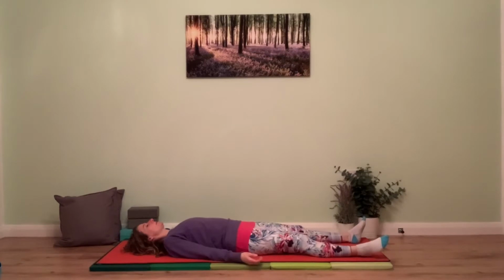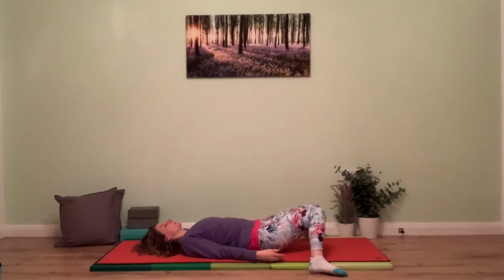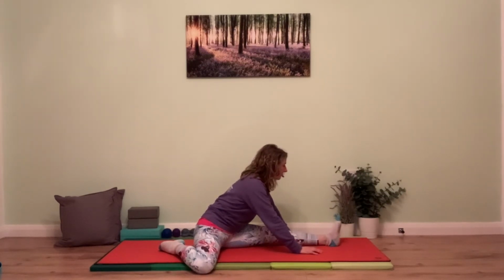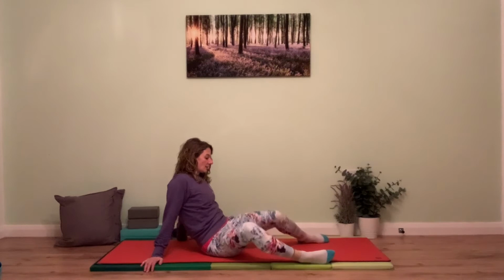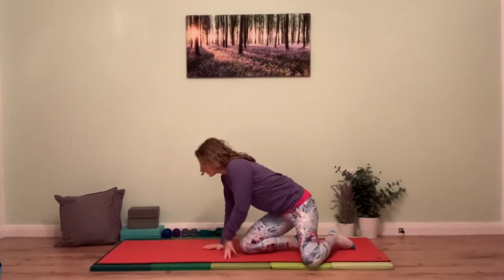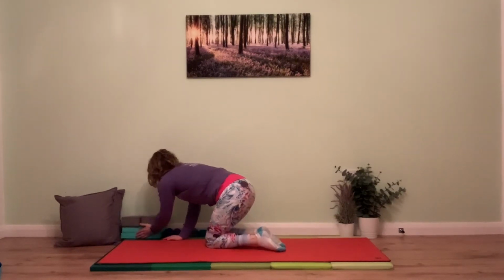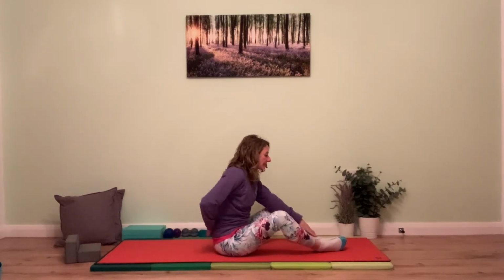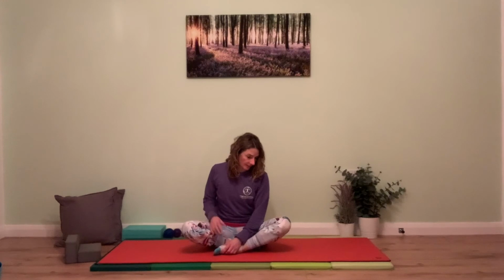55 Minute | Contract & Relax Stretching | Hip Rotators & Hamstrings | Spinal Flexion & Extension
This 55 minute stretching session is aimed at lengthening and opening their rotators and the hamstrings and also continues into flexion and extension of the spine to help you feel good and more mobile.

This was a Stretching Challenge class that I led on zoom.  There are options to go gentle and options to go further depending on your current needs. If you like the session, why not join us on Zoom for the full session - check out our timetable on our website and book in to one of our online classes.

I hope you enjoy this session and remember to only do what is comfortable in your own body.

If you have any injuries or medical issues, this session may not be suitable. Respect your body and if you have any issues contact your Dr or a health professional who can advise if you are ready for movement and exercise. If you are taking part in this session, you are affirming you are physically able to do so.

Have a go and let us know how you get on in the COMMENTS below.

We would love it if you give our video a LIKE with a thumbs up!

Tanya 🤟
Lead Therapist and Teacher
TDR Academy of Movement & Therapy
Massage | Injury & Pain Management
Pilates | Yoga | Aerial Fitness

Tanya Ross and TDR Academy of Movement & Therapy recommends that you consult your physician regarding the applicability of any recommendations and follow all safety instructions before beginning any exercise program. When participating in any exercise or exercise program, there is the possibility of physical injury. If you engage in this exercise or exercise program, you agree that you do so at your own risk, are voluntarily participating in these activities, and assume all risk of injury to yourself only.